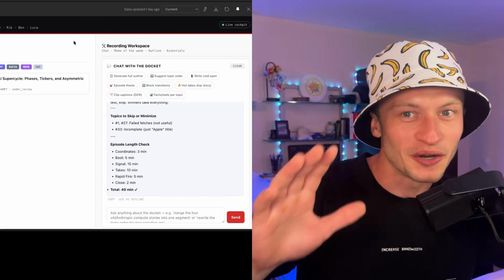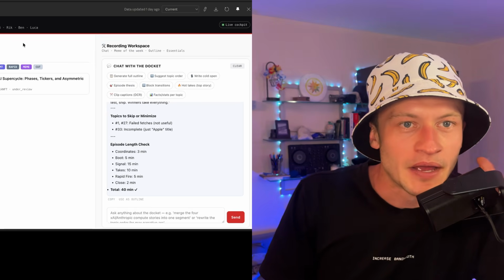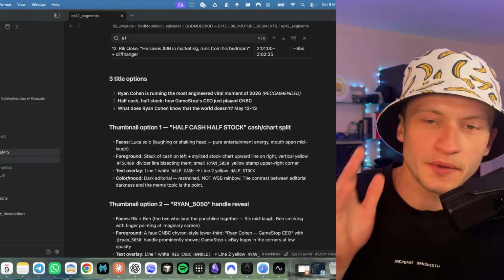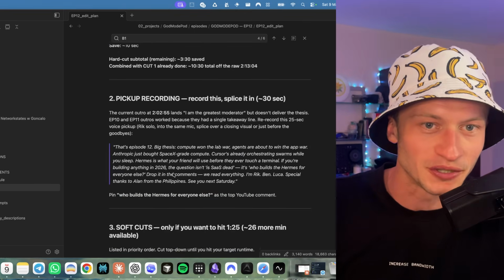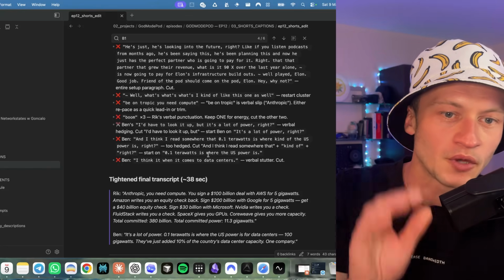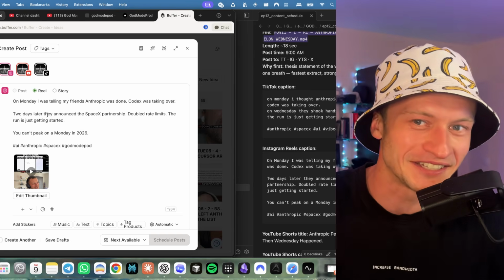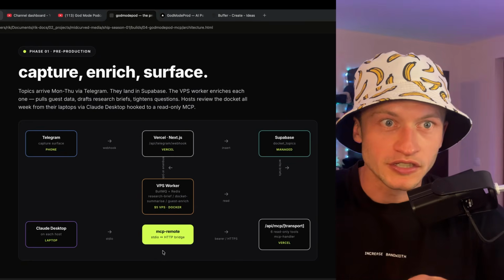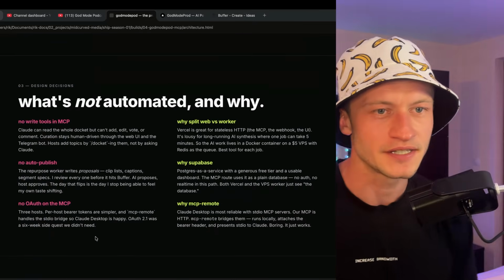i automated my whole podcast workflow with a claude code + mcp server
I edited 33 podcast clips in 3 hours last Saturday. AI did most of the work. Claude pulls topics from Telegram, drafts the episode outline, cuts the transcript into clips, writes captions for every platform.

Day 4 of Ship Season: 30 builds in 30 days. Today the build IS the system. The full production OS that ships GodModePod every week. Pre-production, recording, repurpose, distribute. One Telegram message becomes 35 short clips across TikTok, Instagram, and YouTube Shorts the following week.

🎯 IN THIS VIDEO:

→ The Telegram bot that captures topics straight into Supabase
→ My Claude Live Artifact V2 — the docket I talk to mid-prep
→ The recording cockpit I open during Friday recordings
→ /full podcast edit — the skill that suggests cuts off the transcript
→ /repurpose — the framework that picks 33 clips and writes 5-platform captions per clip
→ The 100-views vs 10,000-views insight that runs my pacing rules
→ Buffer scheduling: brain off, music on, get it done
→ The next 3 things to automate (we're a few weeks away)

⏱ CHAPTERS:

00:00 33 clips in 3 hours: the system
00:45 The framework: 75 clips a week, 30 builds in 30 days
01:30 Telegram /docket: capture from your phone
02:30 Why this exists: 3 hosts, 1 podcast, edit hell
03:42 Claude Live Artifact: the docket you can talk to
06:30 The recording cockpit: tag, outline, host
09:15 /full podcast edit: AI suggests what to cut
10:15 /repurpose: 33 clips, captions per platform
12:50 The 100 vs 10,000 views rule
14:00 Buffer scheduling: brain off, music on
16:10 The full architecture in one minute
20:02 What is next: 3 things to automate
21:30 Day 4 of Ship Season, see you tomorrow

🔗 MENTIONED IN THIS VIDEO:
• Telegram (capture)
• Vercel + Next.js (web + MCP host)
• Supabase (Postgres database)
• Claude Desktop + the MCP server
• Riverside.fm (recording)
• Buffer + Postiz (scheduling)
• GodModePod (the show this runs)
• Co-hosts: Ben Broch, Luca Arrigo